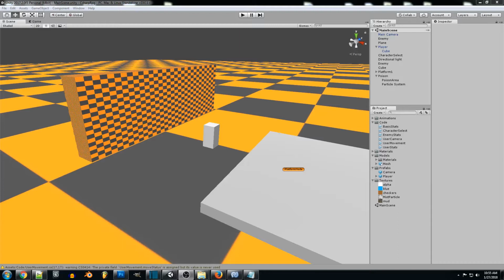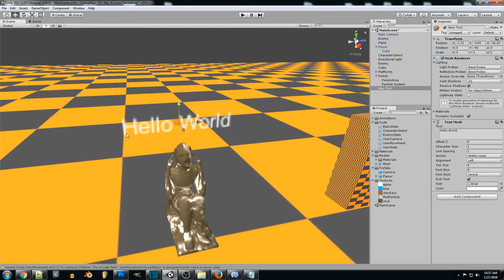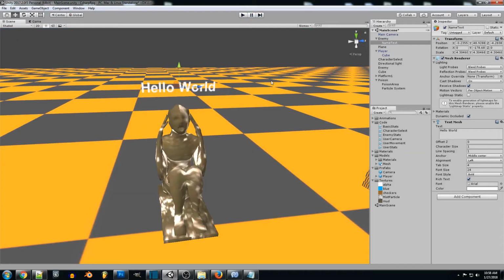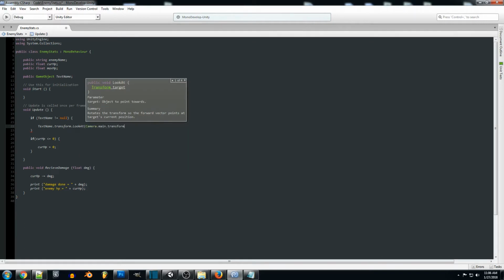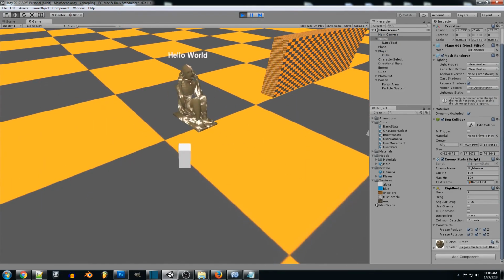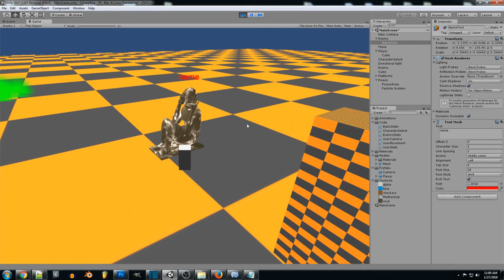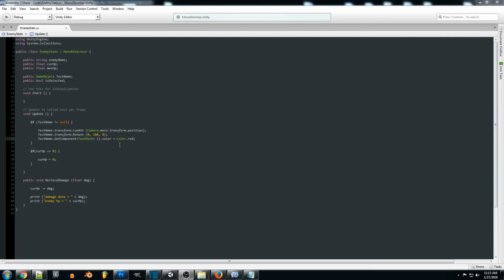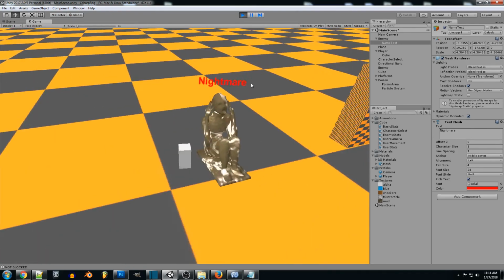Unity RPG Tutorial - Floating Names for NPCs and Enemies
Today in our Unity3d Rpg game we will be developing a system using 3d text that we can use to create a floating name for our NPCs or Enemies. We will also show how to change the color and other settings for this text object through c# code.

Mic: goo.gl/mBihEu
Monitor:  goo.gl/8h2coK
Keyboard: goo.gl/Jqnx4F
Mouse:  goo.gl/XKBcNx